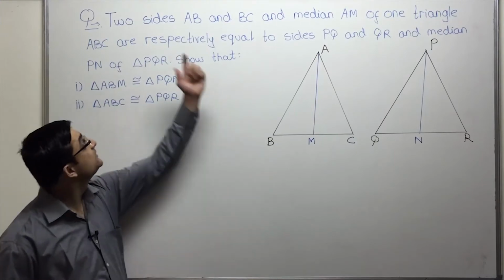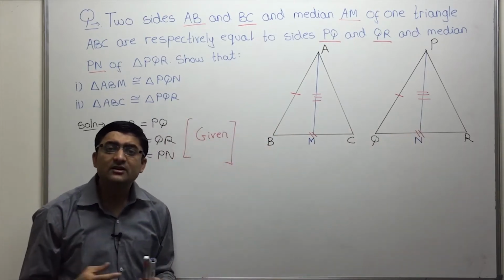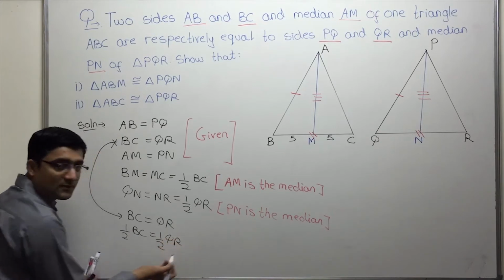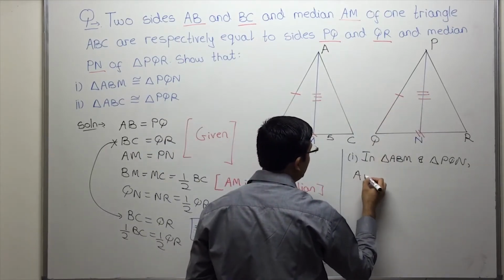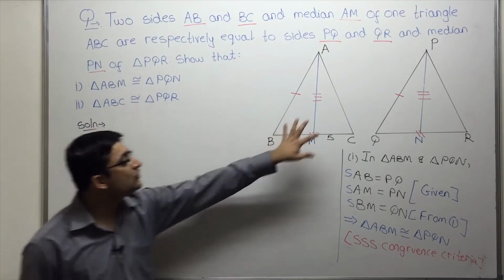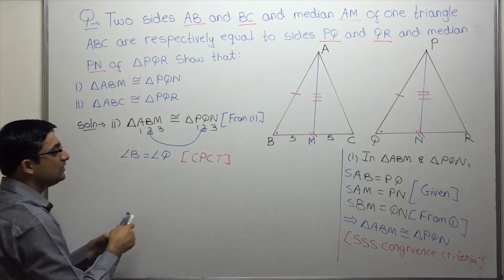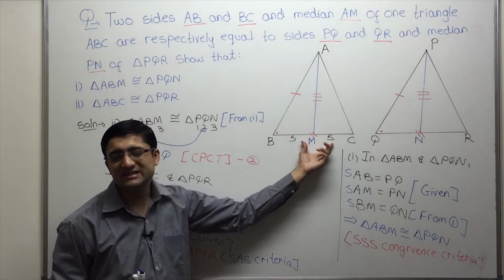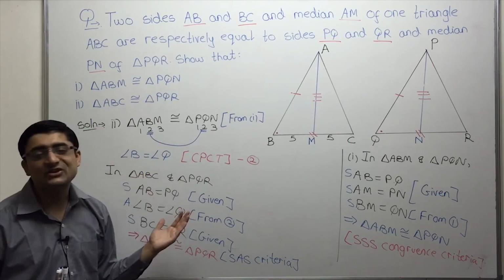Congruence Class 9 - Video 28 : NCERT EX 7.3 Question - 3